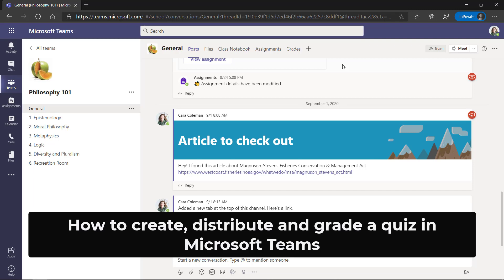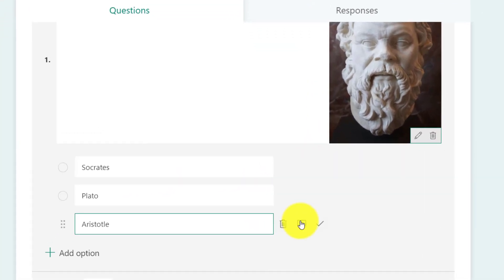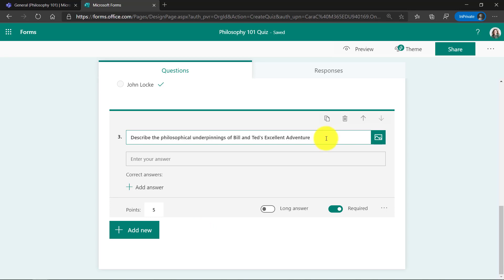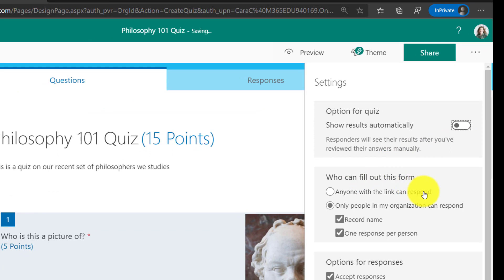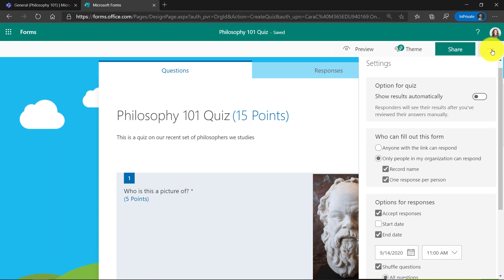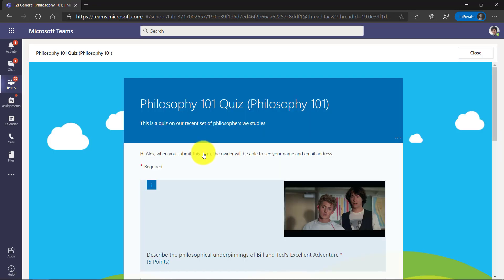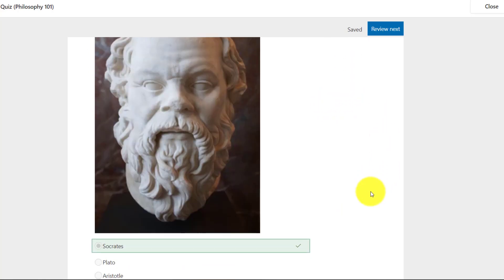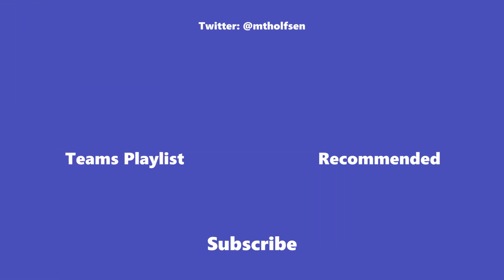How to create a quiz in Microsoft Teams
A step-by-step tutorial on how to create a quiz in Microsoft Teams. This also shows how to assign and grade a Microsoft Teams quiz. This uses the built-in Microsoft Forms quiz and Teams Assignments combined together.  Create a quiz in MIcrosoft Teams is a great time saver for educators with auto-grading and other features.

More details on how to create quiz in Microsoft Teams

0:00 Intro and create quiz in Microsoft Teams
0:34 Add Forms quiz questions
3:09 Add Theme and Settings for quiz
5:19 Add new quiz to the Teams Assignment
6:03 Student completes and turns in quiz
6:55 Teacher grades and returns the quiz

✅ For a Microsoft Forms tutorial and lots of tips and tricks, check out my Forms playlist